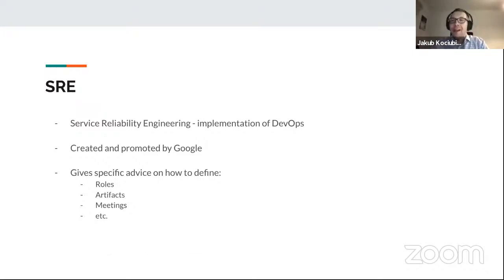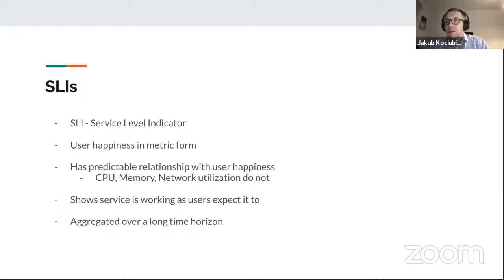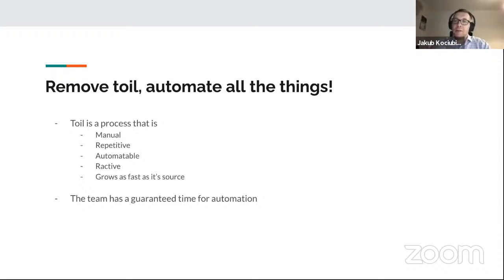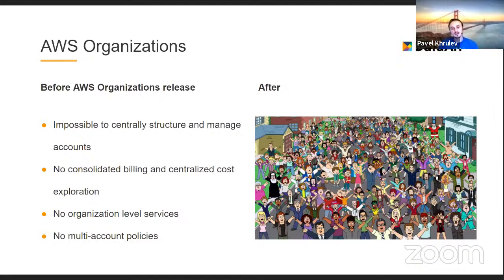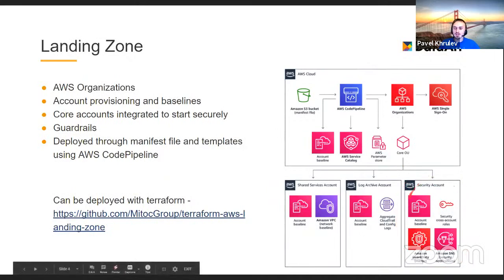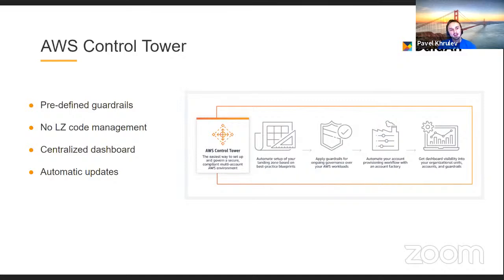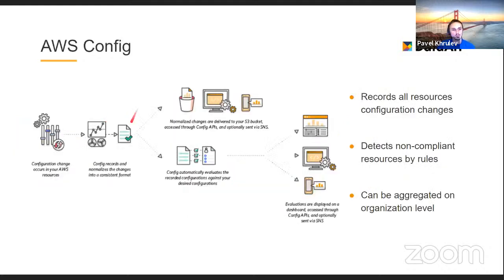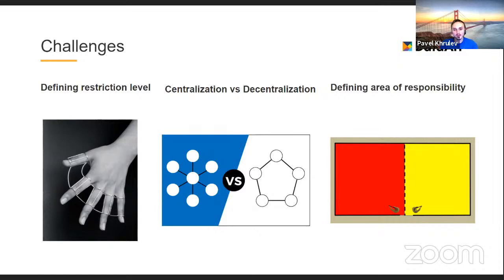IT talk: «DevOps: SRE & AWS»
"A quick introduction to SRE. Why SRE is to DevOps What Scrum Is to Agile" by Jakub Kociubiński, Java Developer

SRE is getting more and more popular and its adoption rate is growing minute by minute. If you want to know what it is all about and why SRE is to DevOps, what Scrum is to Agile, please join this talk.

Points:
• What is SRE?
• Why is it getting so popular?
• Why SRE is to DevOps what Scrum is to Agile? Discussion

Jakub Kociubiński is an experienced programming enthusiast. He enjoys learning and trying out new things, but at the same time values simplicity and the "get things done" mindset. He is currently working as a Team Leader in a project for the biggest online grocery retailer in the world.

"Multi-account environments in AWS" by Pavel Khrulev, Solution Architect

Description: We'll discuss who and why may need multi-account environments, review on a high-level what tools and services we have for creating and managing such environments, will try to determine use cases for these tools and services.

Points:
• Discussion about multi-account environments in AWS
• Review of the tools we have for managing such environments
• Case studies

Pavel Khrulev - Solutions Architect at DataArt specialising in Cloud Architecture. Has about 12 years of experience in IT. Started in DataArt as a developer, but fell in love with Architecture and Cloud and became a Solutions Architect. Have GCP Data Engineer and AWS Solutions Architect certificates.